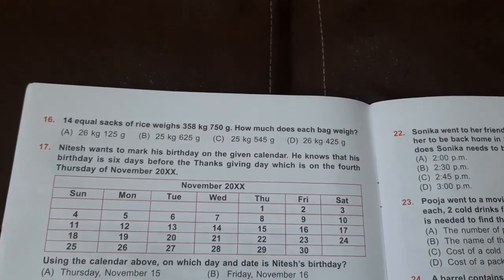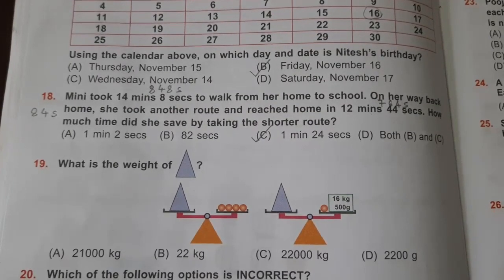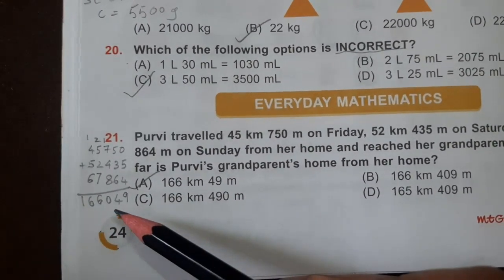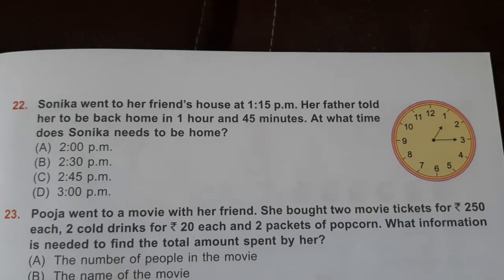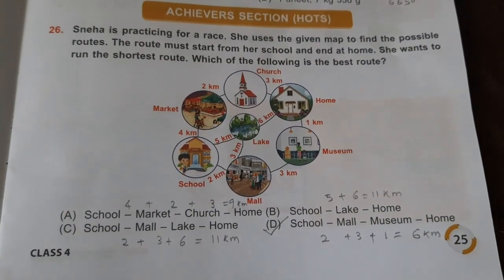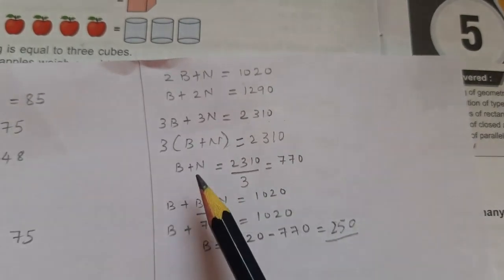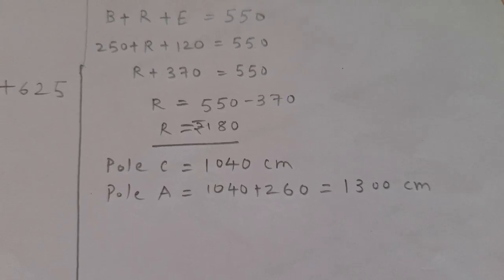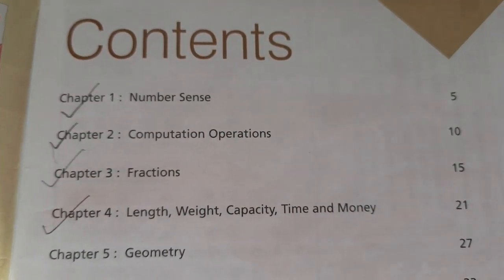Class 4 SOF Maths Olympiad IMO Chapter 04 Q16 to Q30 Length Weight Capacity Time Money